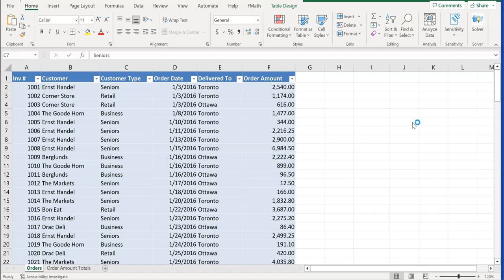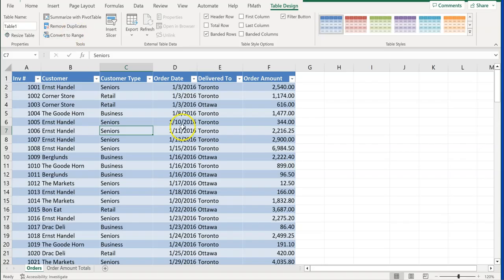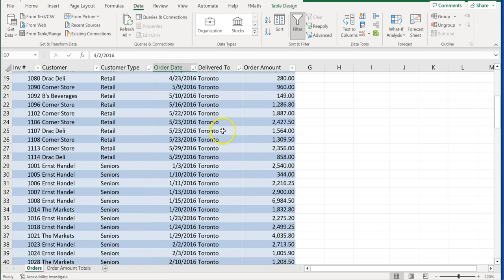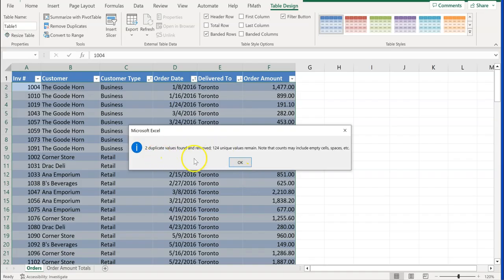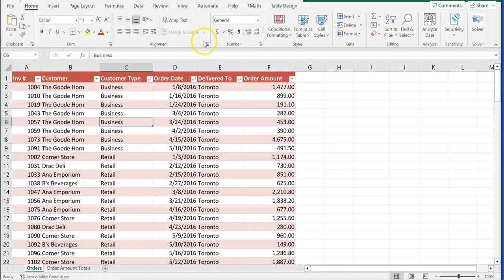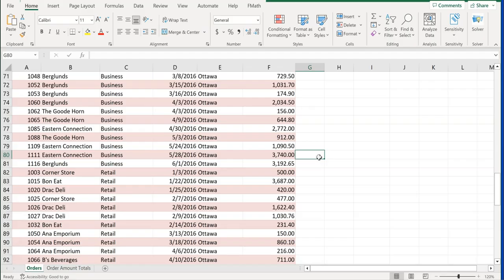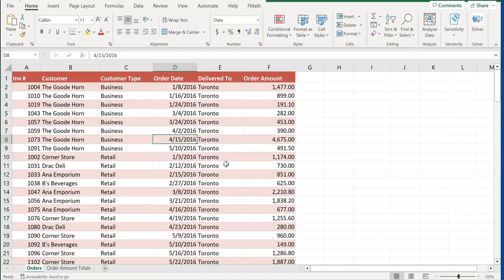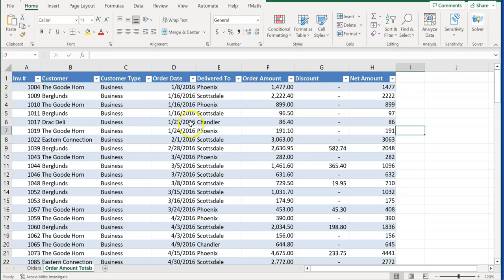S7 Orders Table (MGMT 1400 & MOS 200)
Exercise 7 for the MOS 200 Excel Certification Exam and assignment S7 for MGMT 1400

This is part of section 3 Managing Tables and Table Data of the Excel Certification Exam

Steps include
1. Format the table so that every other row is shaded. Use a technique that automatically updates the formatting if you insert a new row.

2. Sort the table to order the records by “Delivered to,” with orders in Toronto coming first and orders from Ottawa coming second. Then sort the orders alphabetically (from A to Z) by the “customer type” field. Finally, sort the orders in ascending order by the “order date” field.

3. Use an Excel data tool to remove all records with duplicate “Inv #” values from the table.
Do not remove any other records.

4. Style configuration, aapply the Red, Table Style Medium 3 (Table style medium 3) format.

5. Locate the table that has the name “Orders” and change the value in the “Order Amount” column of the “1003” row to 500.00.

6. At the end of the table on the “Orders” worksheet, add a row that automatically calculates the total for the order amounts.

7. Convert from a table to a structured range. On the “Orders” worksheet, remove the table functionality from the table. Retain the font and cell formatting.

8. Orders Amount Table Worksheet – convert to a table and configure the style to Blue, Table Style, Medium 2

9. Rename your file by adding your last name, and first name and upload to the assignment page S7: Orders Table (File Upload)